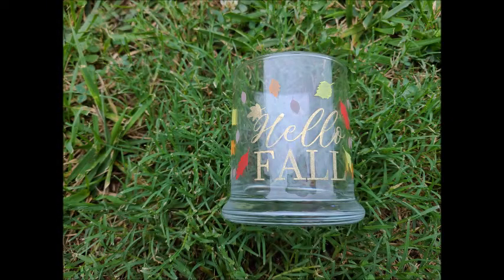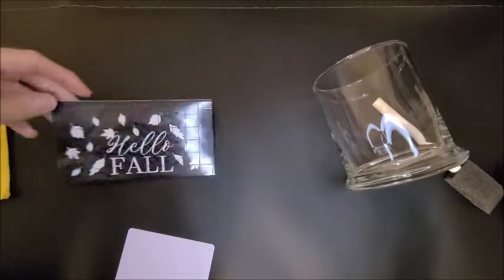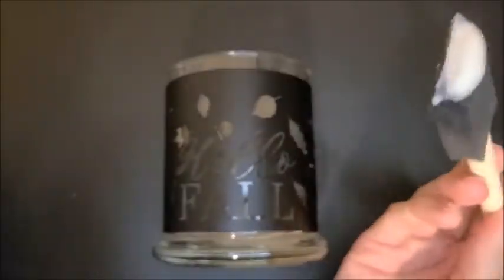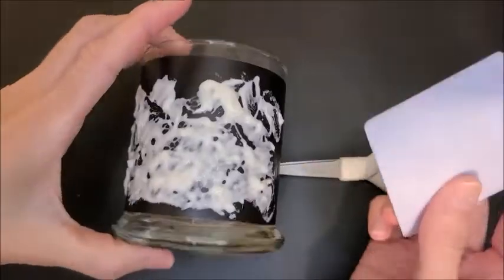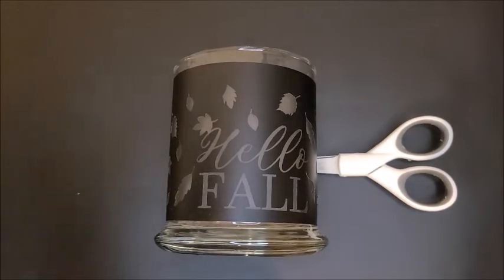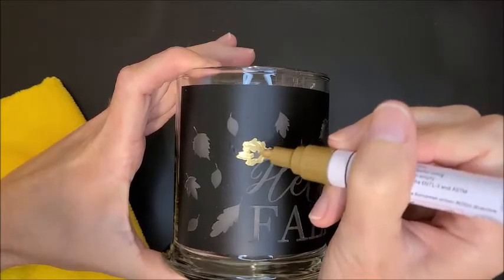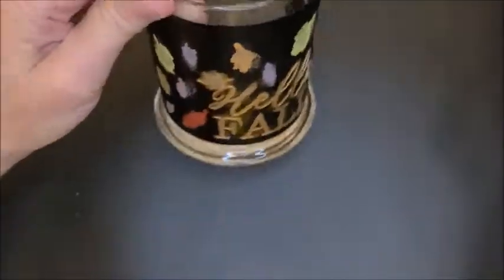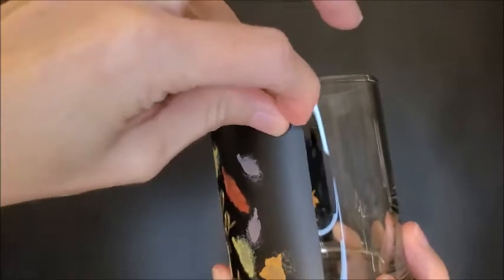How To Etch Glass With Color! Adding Color To Etched Glass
In this tutorial video I show you a easy way to add color to etched glass. This would be great to use for a wine bottle etching project or a mason jar etching project.

Supply List:
Armour Etch
Black Outdoor Vinyl
Transfer Tape
Oil Bases Paint Pens
Sponge Paint Brush
Microfiber Cloth

Hello Fall Cut File SVG

Hello Fall Vinyl Decal/Stencil